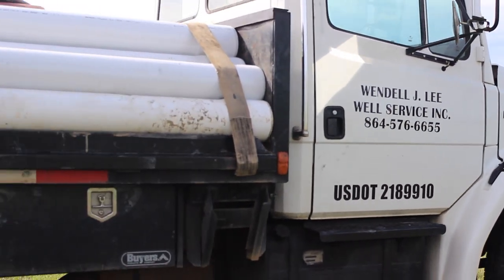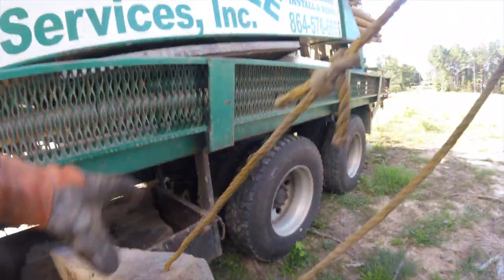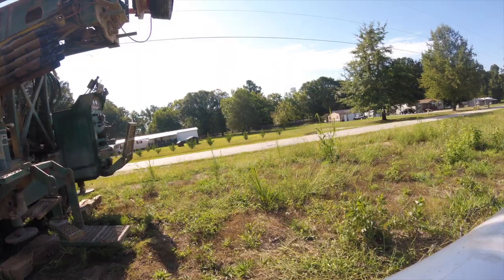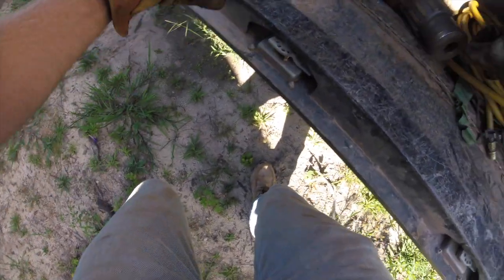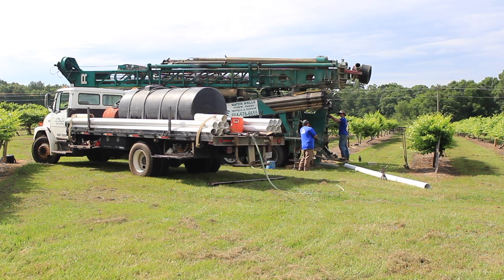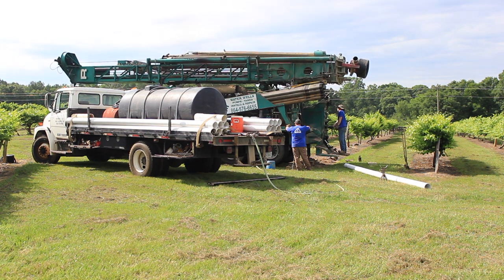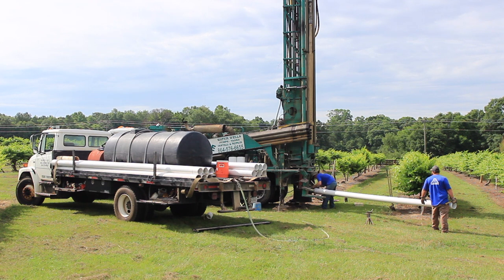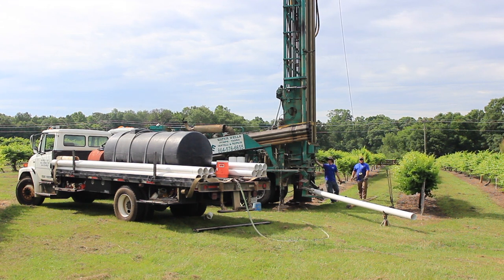How a Water Well is Drilled: Setting Up To Drill A Well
This video is a brief overview of all about wells and how a water well is drilled. Here we show what it takes to set up both the water truck and drill rig to begin water well drilling a 6" water well. This is a full breakdown of the whole process of pulling the drilling rig on site to starting drilling a new water well.